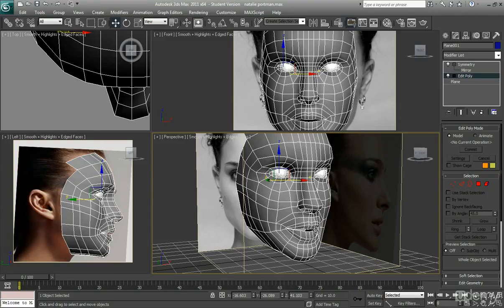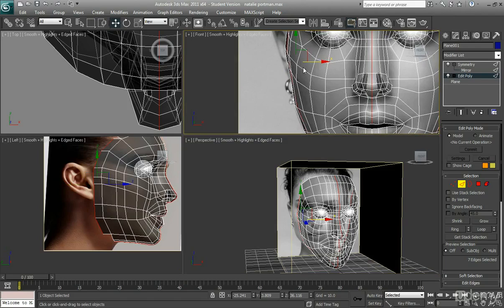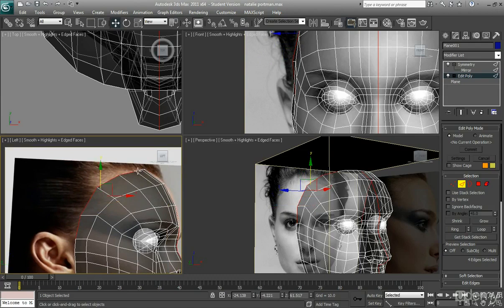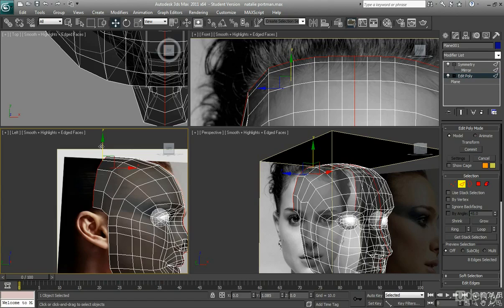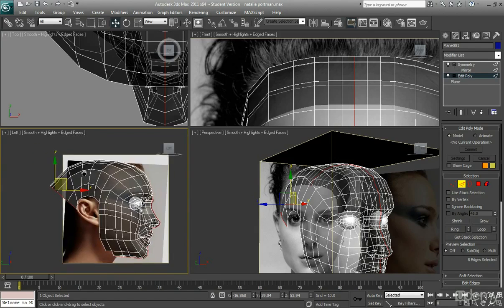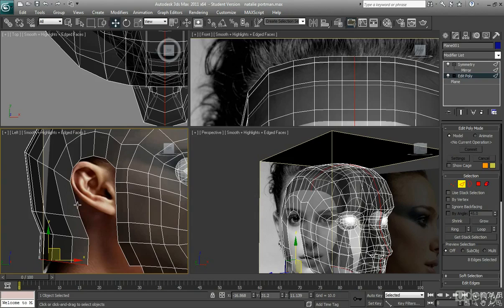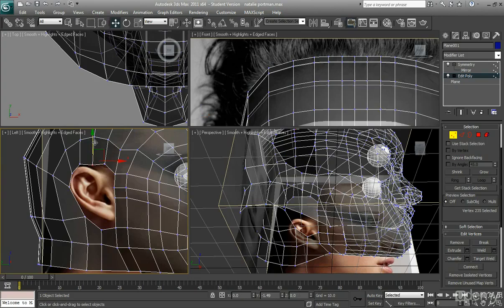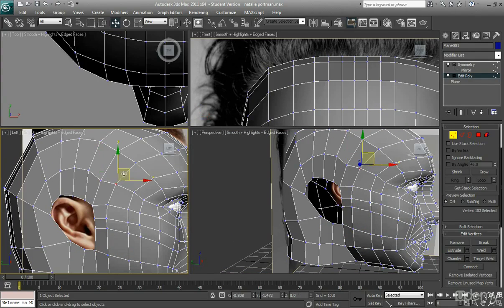3ds Max Tutorial - Part 13 - Human Character Head Modelling of Natalie Portman